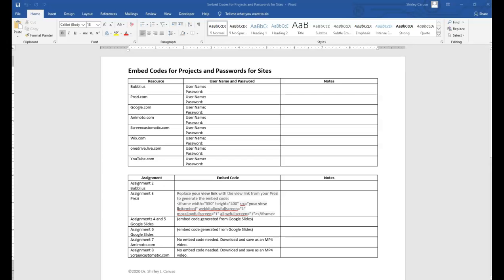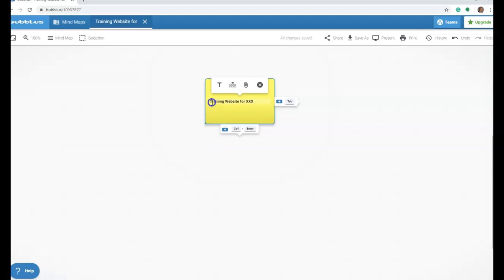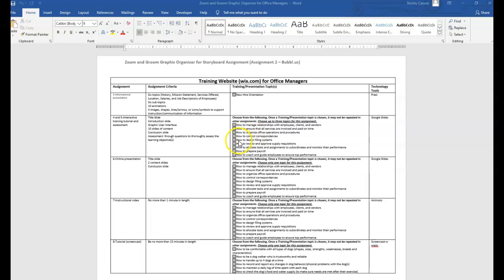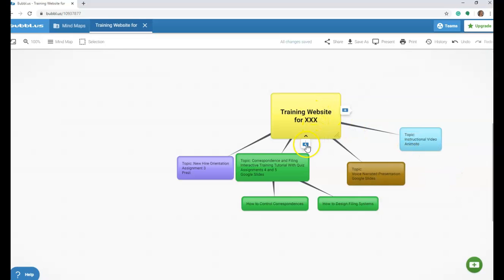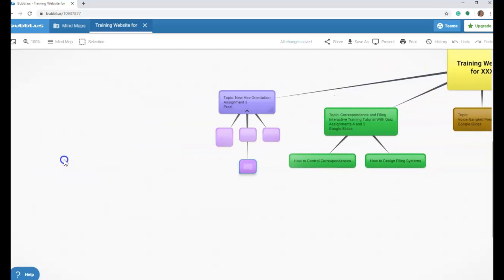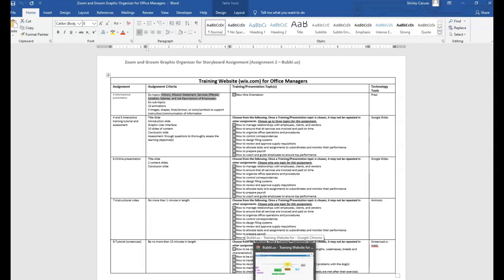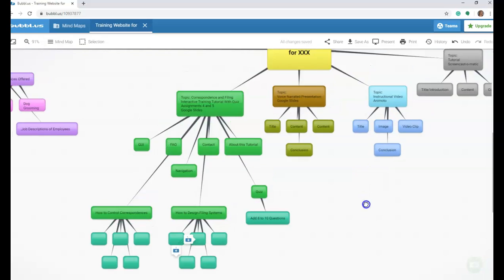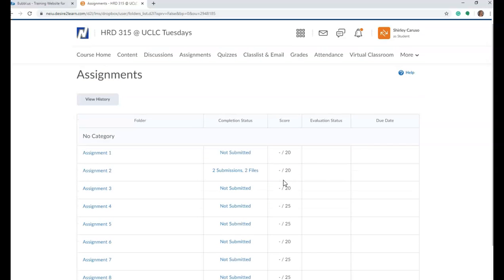Bubbl us Tutorial